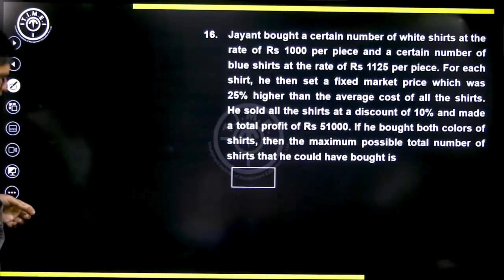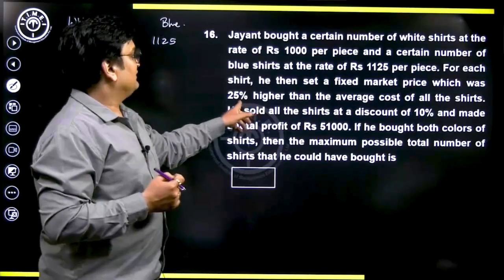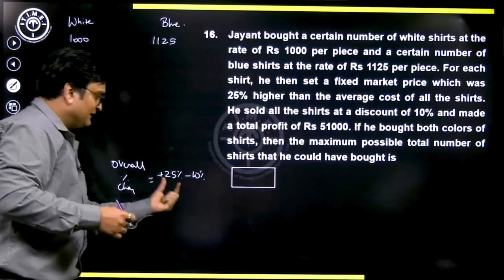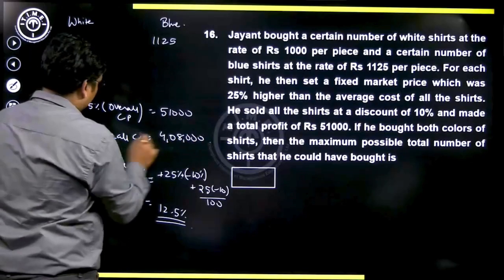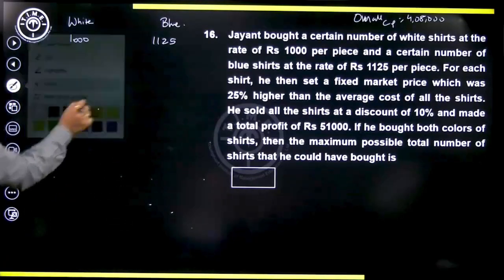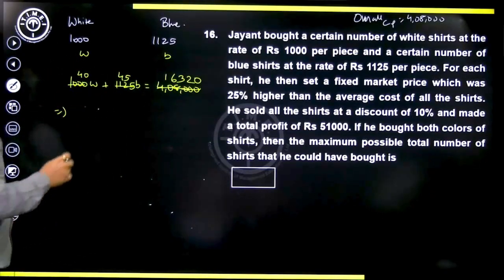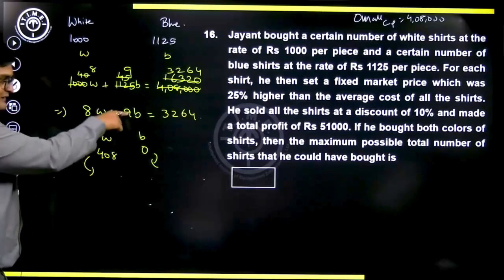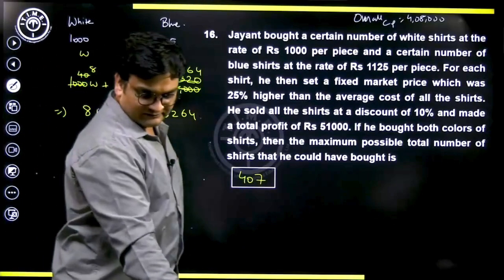CAT 2023 Slot 2 Quant PYQ | Question 16 Explained | CAT QA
In this video, we solve CAT 2023 Slot 2 Quant Question 16 and discuss key concepts tested in the CAT exam.

✅ Comprehensive Study Material:Access high-quality content tailored to your exam needs.

MBA: CAT, XAT, MAT, SNAP, NMAT, IIFT, OMET
Engineering : JEE Main, JEE Advanced, GATE
Medical : NEET
Law : CLAT, AILET
Government Job Exams: SSC CGL, Bank PO, RRB, IBPS, RBI
Undergraduate Programs: IPMAT, CUET
State-Level Exams: AP ICET, TS ICET